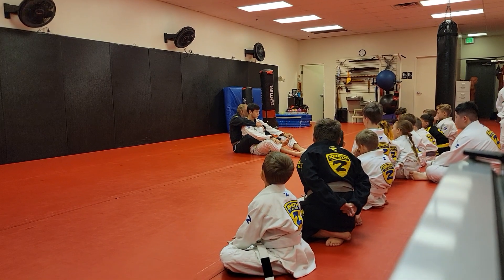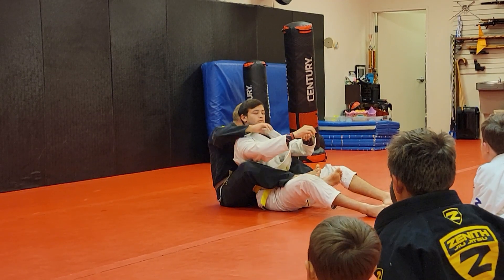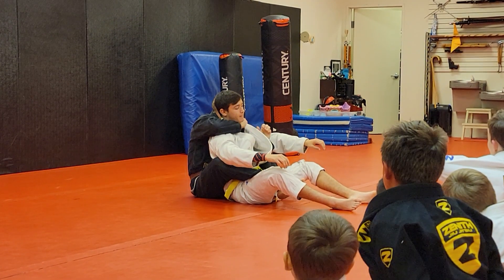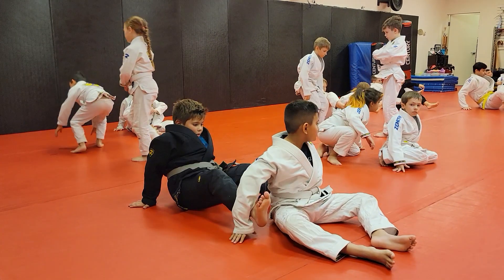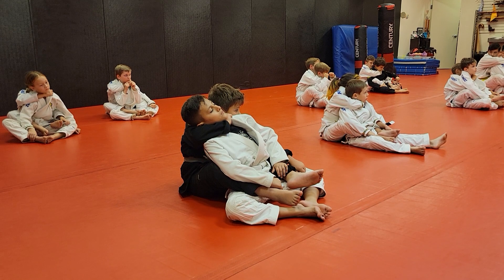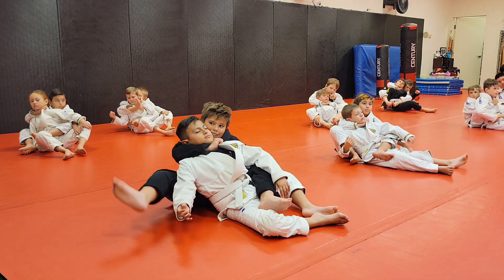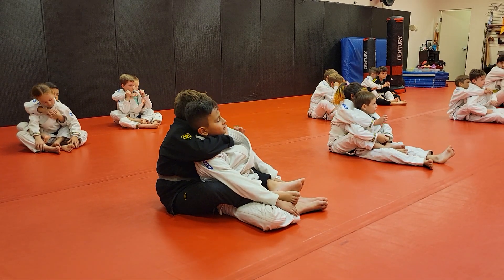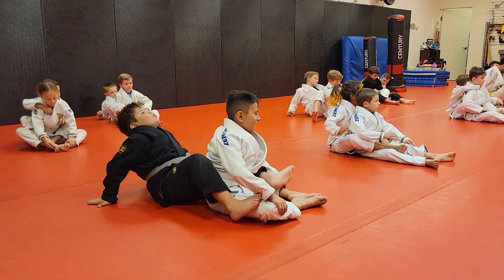10-26-23 sawyer relearning bow and arrow choke